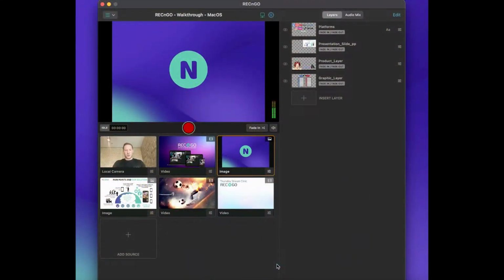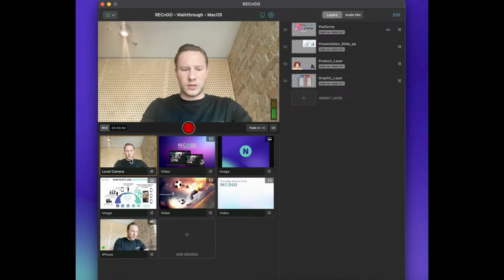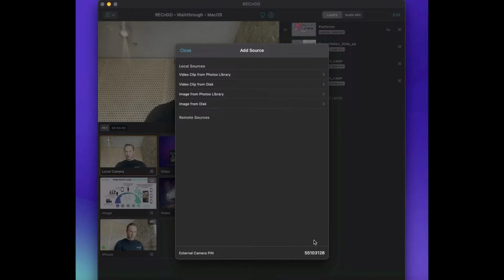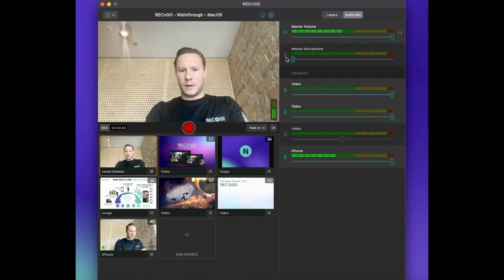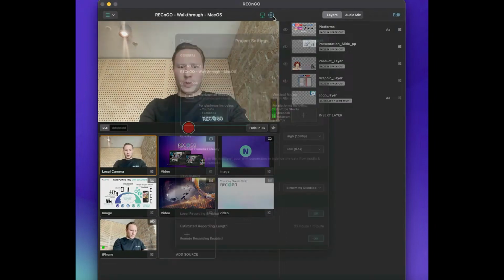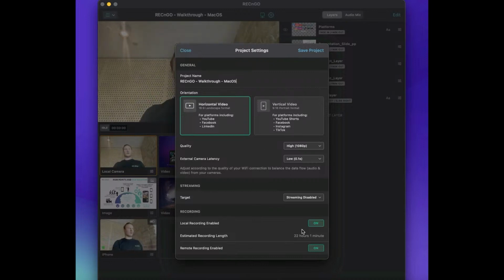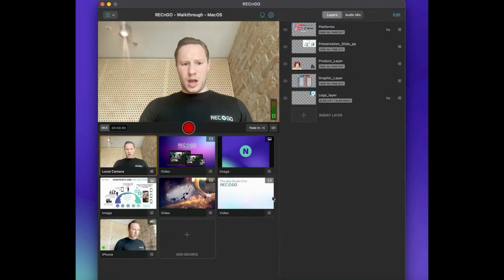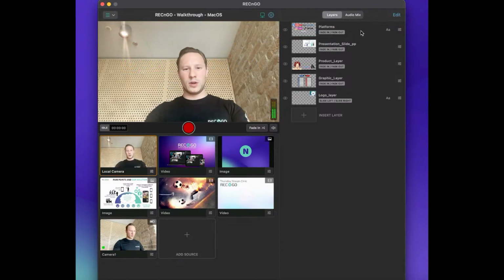RECnGO MacOS App Walkthrough (Thursday Stream Clinic S0E201)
In this Thursday Stream Clinic episode, we're thrilled to share an exclusive walkthrough of our new RECnGO MacOS app!

Guided by our tech maestro Greg, we explore the app's features, from its camera sources to its graphic design capabilities, demonstrating how it can be used to elevate your streaming experience.

Dive into our tutorial and discover how RECnGO allows you to control your stream with more precision and freedom than ever before.

Remember, if you have any questions or comments, please leave them below. We're here to help you enjoy your streaming journey with RECnGO.

*Chapters:*
00:01 - Introduction and Overview
00:44 - Overview of the MacOS version of RECnGO
01:30 - How to add external camera sources
02:11 - Demonstration of adding images and videos
02:53 - Adding camera sources and video clips from different storage options
03:36 - Introduction to the dashboard interface
04:11 - Demonstration of adding a presentation slide and graphic design
04:47 - Audio mixing panel demonstration
05:25 - Adding logos and backgrounds
06:29 - Working with layers during the presentation
07:06 - Exploring settings, project naming, and orientation
07:41 - Recording options and streaming abilities
08:20 - Integration with YouTube, Facebook and other platforms
08:55 - Utilizing custom RTMP feature for multi-streaming
09:33 - Project switching and management
10:22 - Renaming camera sources
11:07 - Wrap up and preview of future tutorials